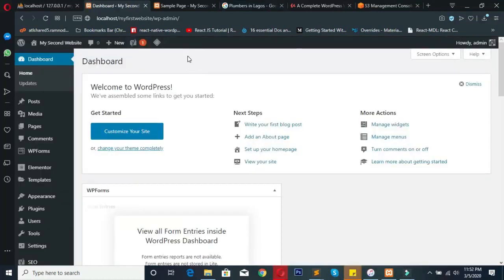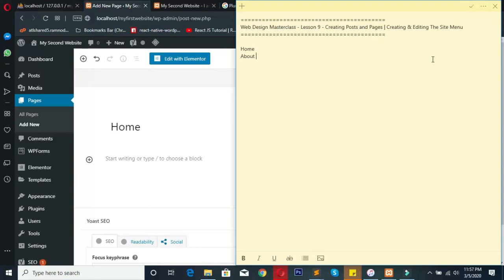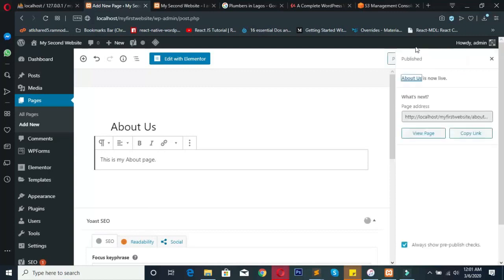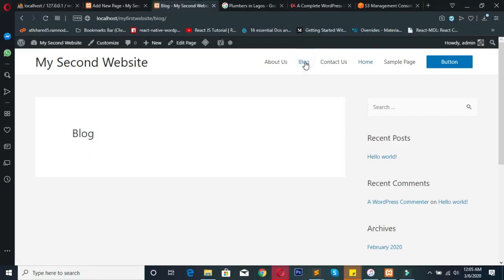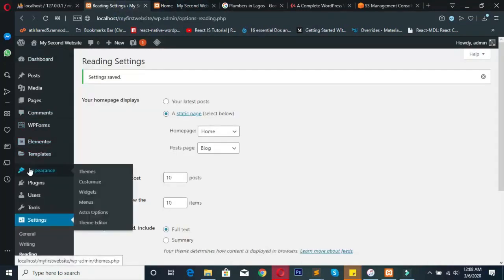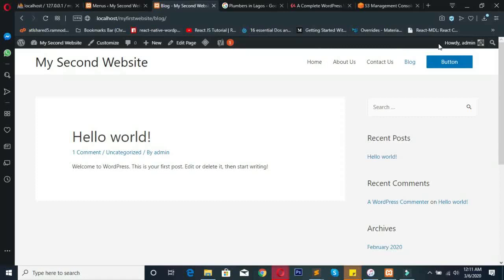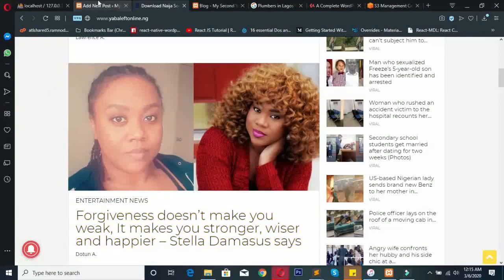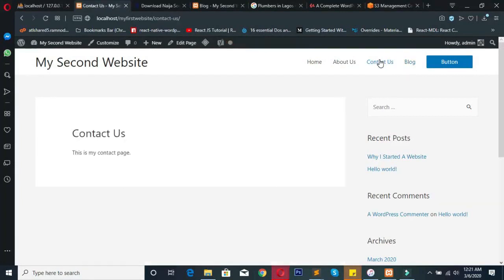Lesson 9 Creating Posts and Pages Site Menu Management HD